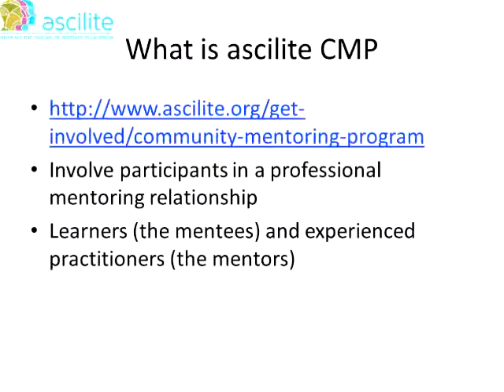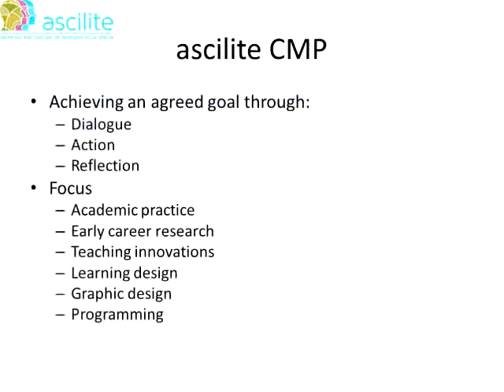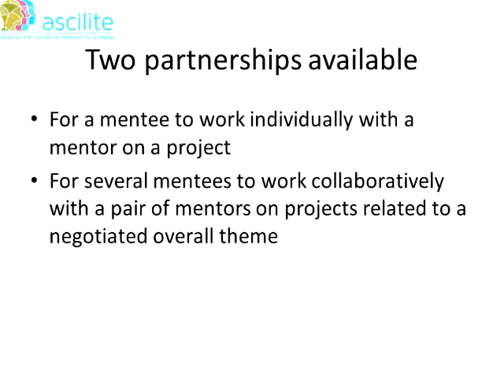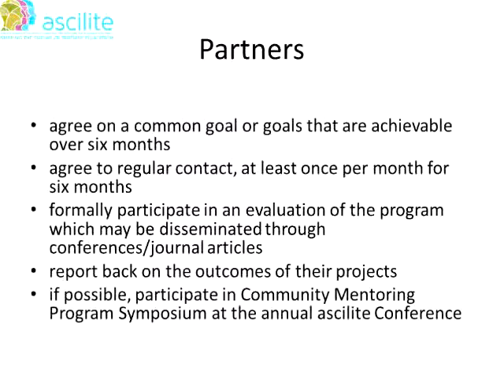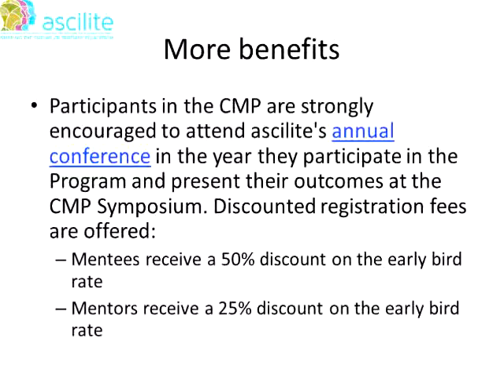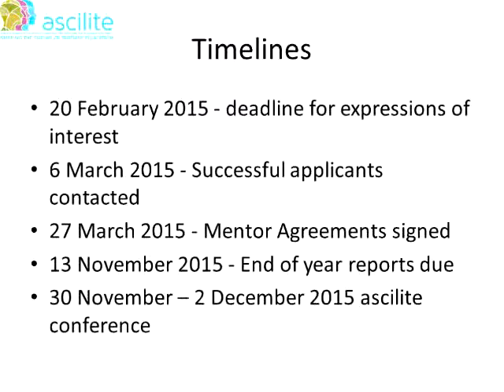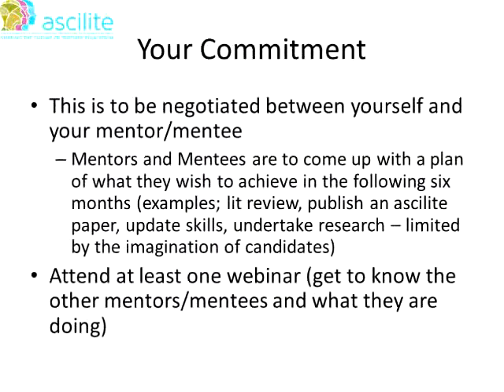official ascilite webinar: Community Mentoring Program 2015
This webinar was conducted on 5 February 2015 for ascilite members.  The presenter was Dr Sue Gregory, from the University of New England. The session was moderated by Alan Soong, National University of Singapore.on behalf of ascilite.

The Community Mentoring Program is one of ascilite's member services that teams up mentors with mentees each year..